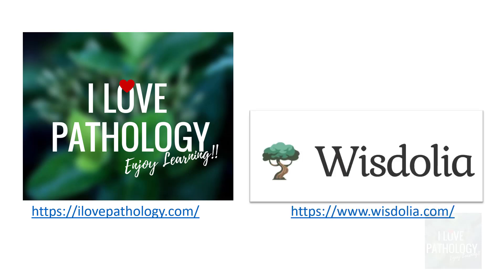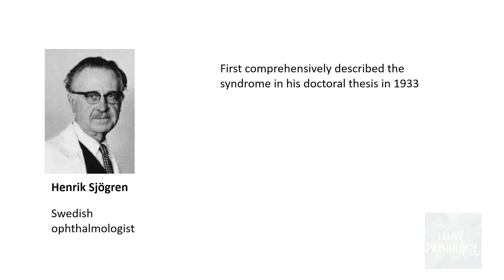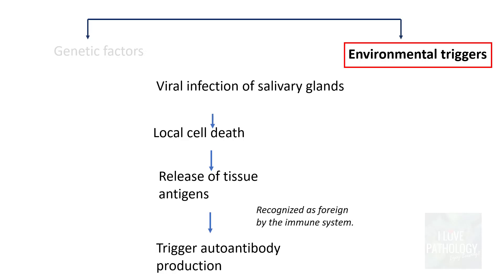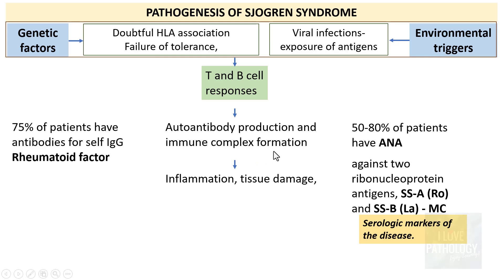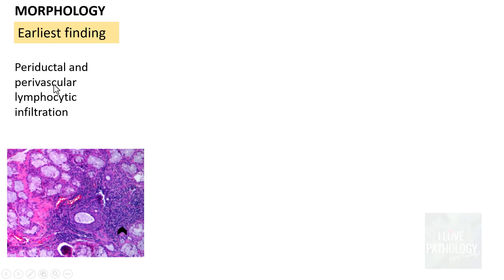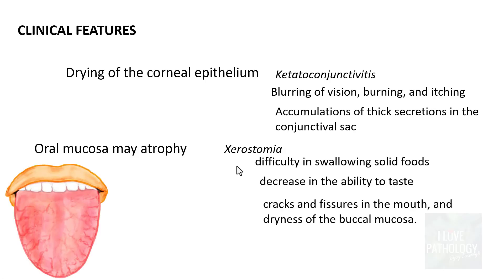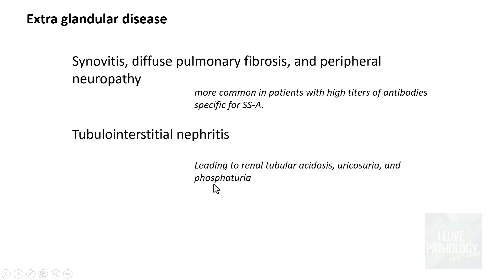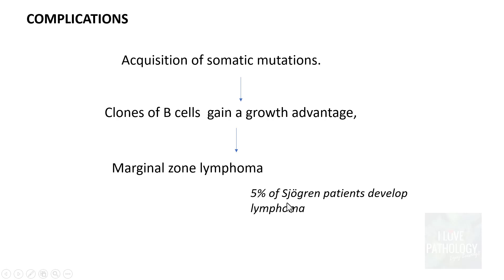SJOGREN'S SYNDROME | Etiopathogenesis, Morphology, Clinical Features & treatment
Autoimmune diseases |Part 10| Sjogren's syndrome: Etiopathogenesis, Morphology, Clinical Features & treatment

In this video we shall learn about Sjogren's syndrome: Etiopathogenesis, Morphology, Clinical Features & treatment